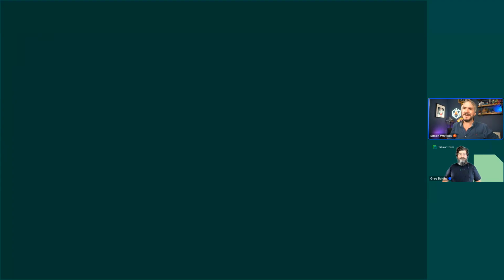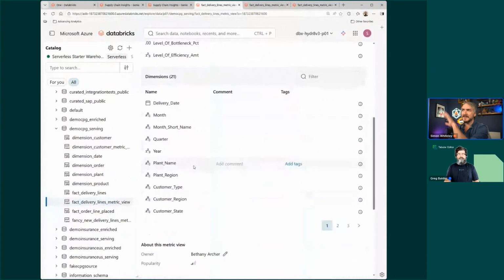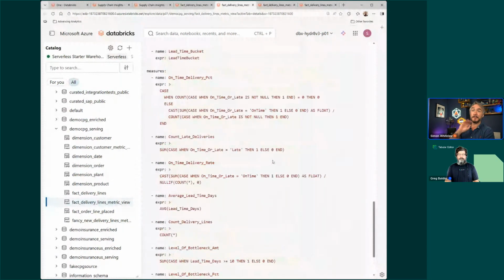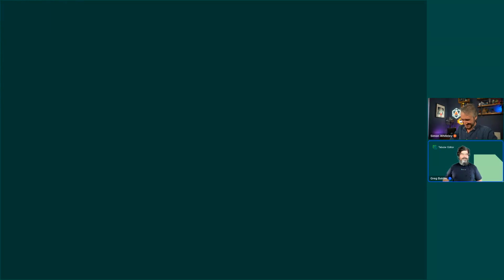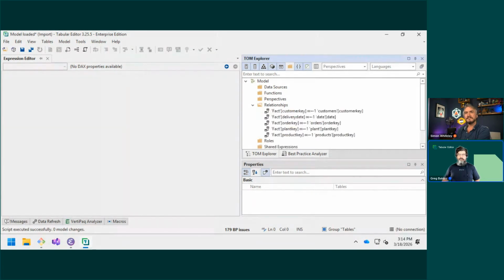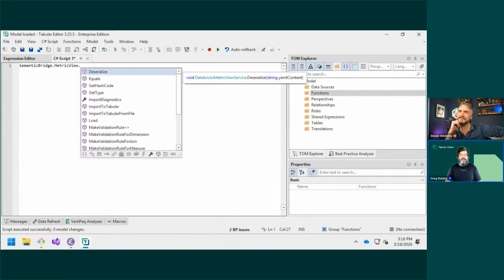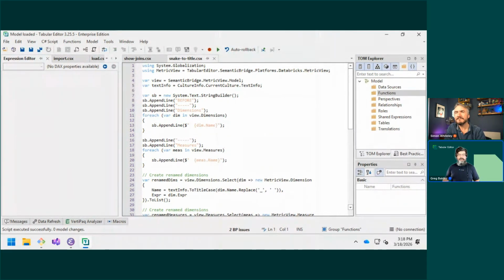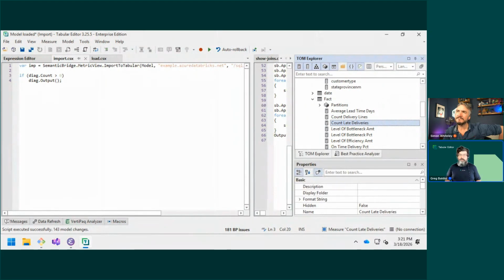On-demand: Bringing Databricks Metric Views to Fabric and Power BI with Semantic Bridge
In this on-demand webinar, Greg Baldini (Core Developer @ Tabular Editor) and Simon Whiteley (CTO & Founder ⁨@ Advancing Analytics⁩) demonstrate how the Semantic Bridge enables you to import and operationalize Metric Views definitions directly in Fabric and Power BI semantic models.

Timestamps
00:00 Introduction
01:08 What are semantic layers & why they matter
01:51 Databricks Metric Views: Overview & live demo
09:25 Origin story: Bridging Metric Views and Power BI
12:24 Demo: Importing a Metric View into Tabular Editor
16:22 Demo: Scripting the Semantic Bridge with C#
23:29 What's next: Semantic Bridge Roadmap
24:39 Use cases: Agentic workflows & multi-platform analytics
26:57 Discussion: Why use multiple platforms?